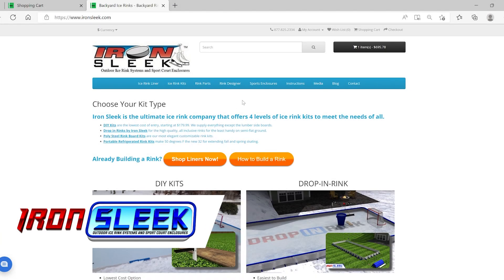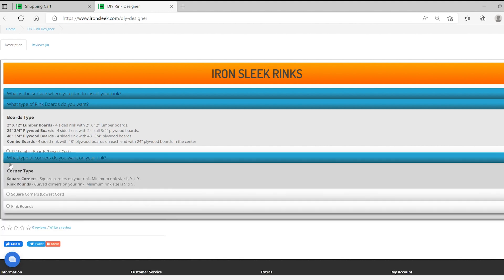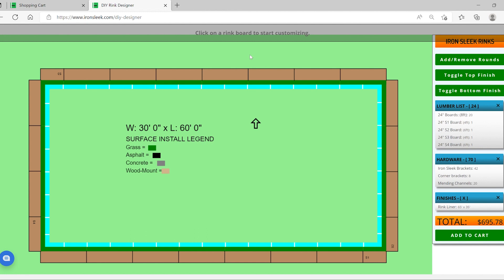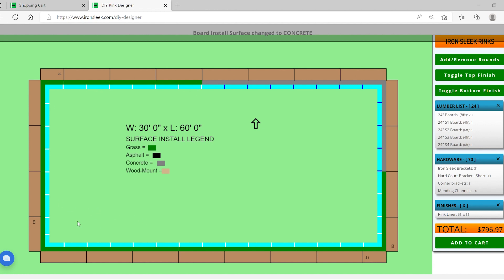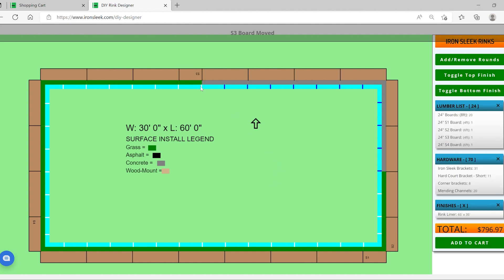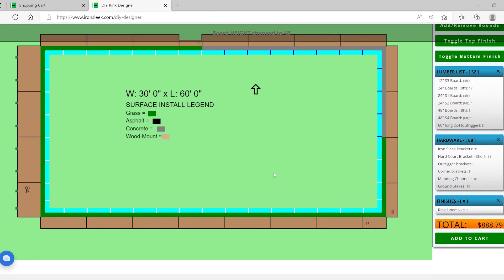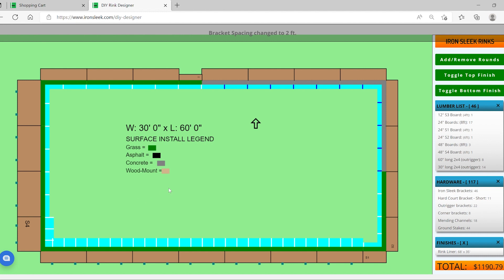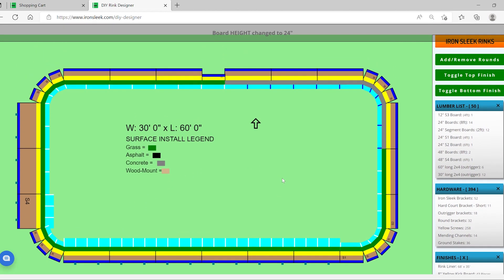Iron Sleek DIY Rink Builder App Tutorial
This video is an in depth instructional video on how to use our rink builder app that can be found on IronSleek.com. This backyard ice rink kits includes all the hardware that is needed in order to build a customized rink to your specification. Included with the hardware is a lumber list which you can take to your local hardware store in order to get your final components. This is guaranteed the most cost effective way to build an ice rink and we have years of building experience that we would love to share.

0:00 - How to find DIY Rink Designer
0:35 - Choose your surface
0:59 - Choose your board type
1:15 - Choose your rink corners
1:24 - Choose your rink size
1:39 - Choose bottom of rink trim
1:53 - Choose top of rink trim
2:00 - Custom rink blueprint
2:18 - How to use arrow feature
2:37 - Intro to lumber list and hardware
2:47 - Shipping cost and add to cart feature
3:05 - Changing your surface
3:36 - Intro to bracket types
4:26 - Changing/moving your type of boards
6:03 - How to adjust water depth for slope or pitch
7:19 - How to add rink rounds
7:33 - How to add top of rink trim
7:45 - How to add bottom of rink trim
7:56 - Double check and finalize your rink
8:17 - Outro